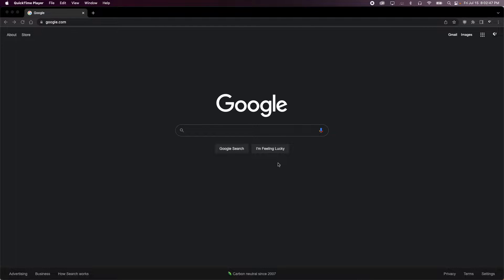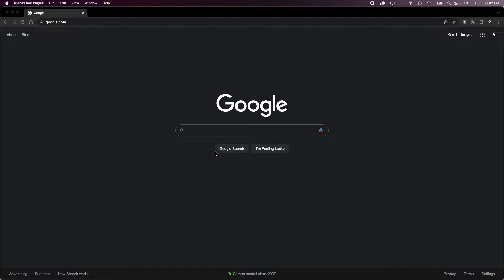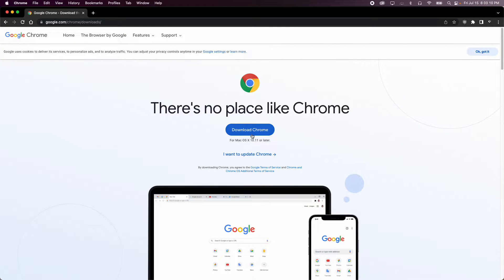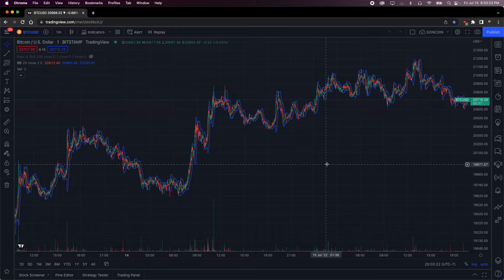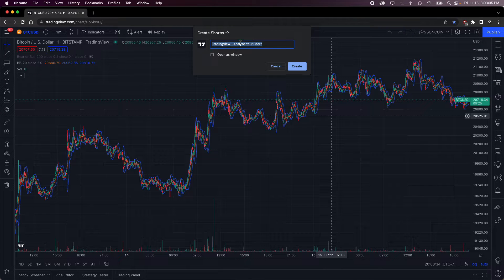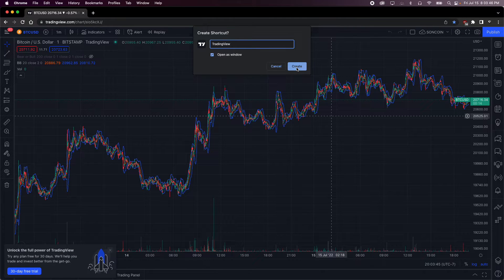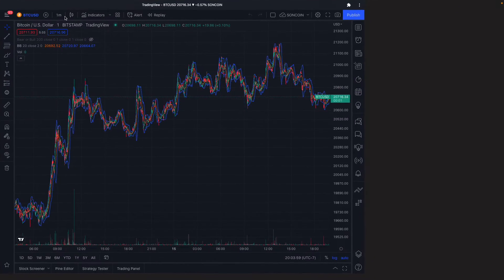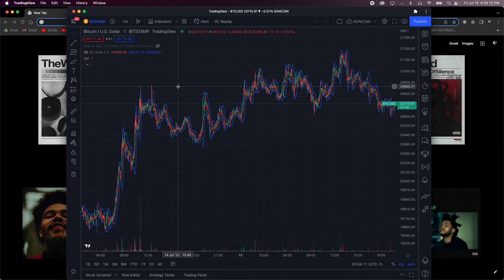Install TradingView Desktop for Windows 8 and Windows 7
It is simple to download and install TradingView on Windows 8/8.1 and Windows 7. then select then use Google Chrome to create an app shortcut.